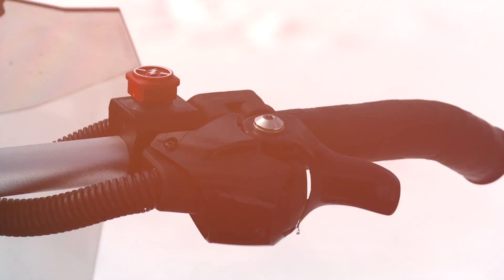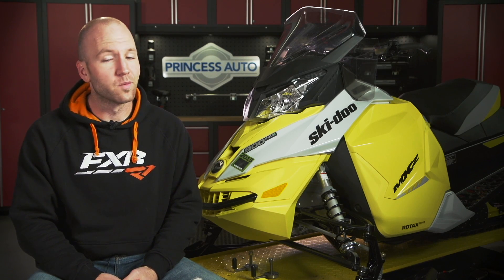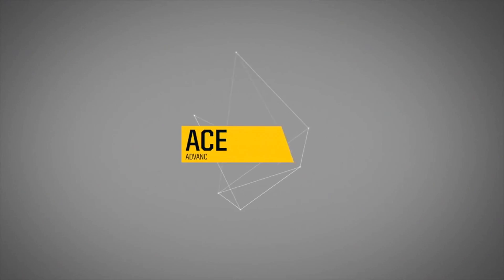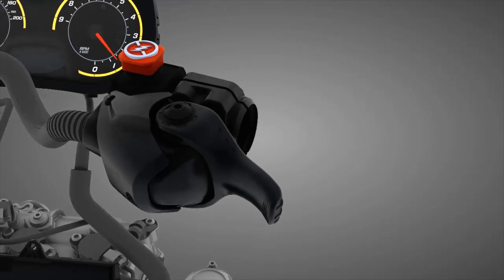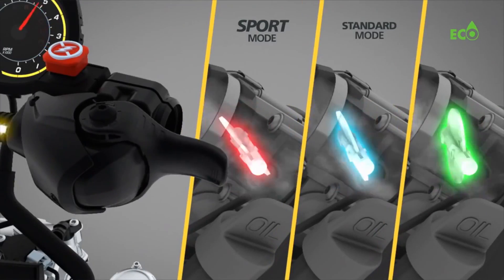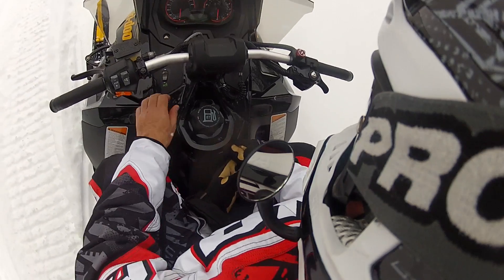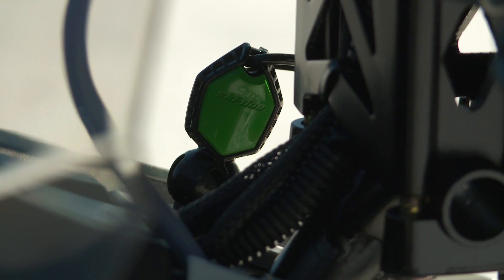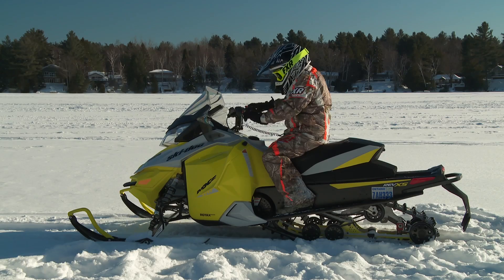Ski Doo Intelligent Throttle Control Technology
SnowTrax Television Co-Host AJ Lester takes a closer look at Ski-Doo's Intelligent Throttle Control system available on its 900 ACE-powered snowmobiles.